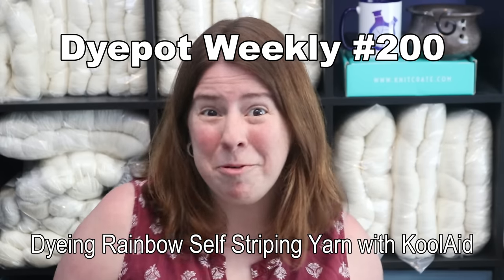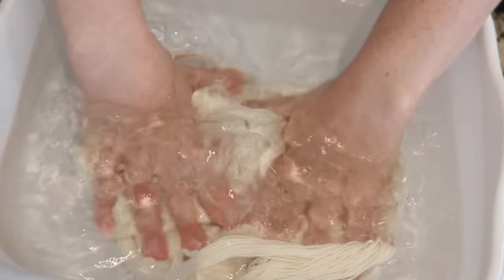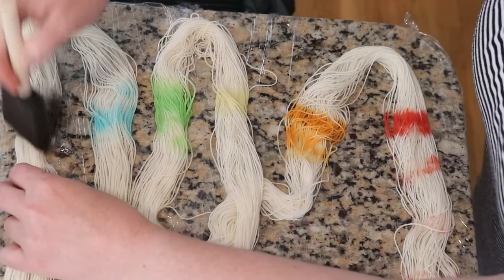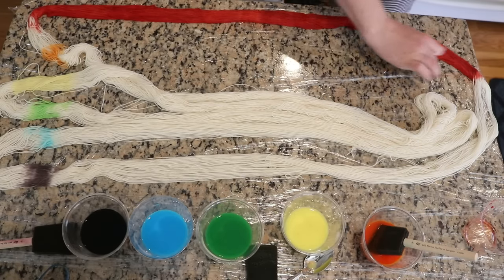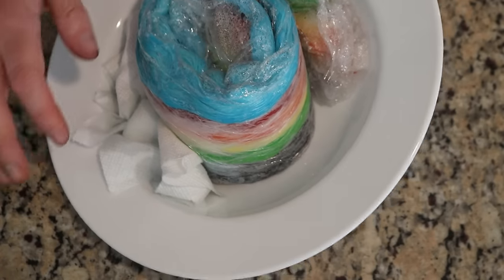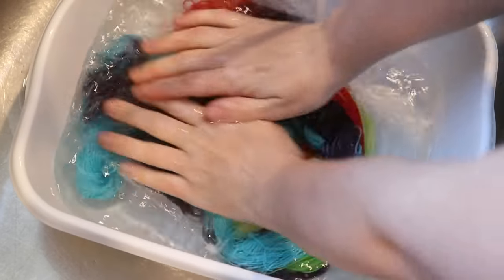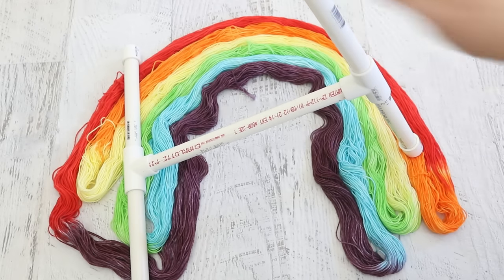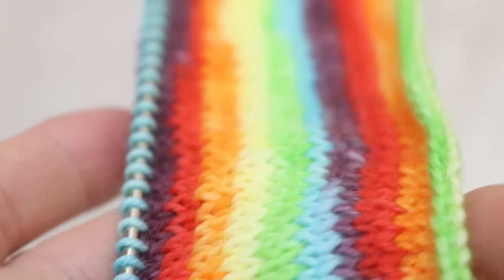Dyepot Weekly #200 - Dyeing Rainbow Self Striping Yarn with KoolAid; DIY Self Striping Yarn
ITEMS USED IN THIS VIDEO:
Wool2Dye4 6 M Platinum Sock Skein (75% Superwash Merino / 25% Nylon)

VIDEO CONTENTS:
[0:00] Introduction
[2:05] The KoolAid
Presoak the yarn in plain tap water for 20+ minutes
[4:13] Mixing the dye
1 packet each: Cherry, Orange, Lemonade, Green Apple, Blue Raspberry Lemonade, and Grape in 1/3 cup water
[5:43] Prepping the work surface and Swatching the colors
Add one more packet of Lemonade to the yellow
[7:39] Dyeing the yarn
Apply the dye with foam brushes
[13:26] Steam setting the yarn
Microwave on high for 4-6 minutes using 2 min increments or until the yarn is hot to touch
[16:06] washing the yarn
[18:40] The finishe dry yarn
[21:48] Reskeining the yarn
[22:54] A swatch
[25:24] Conclusions